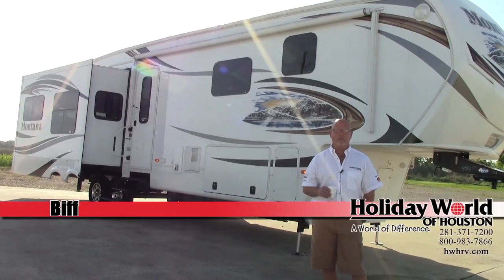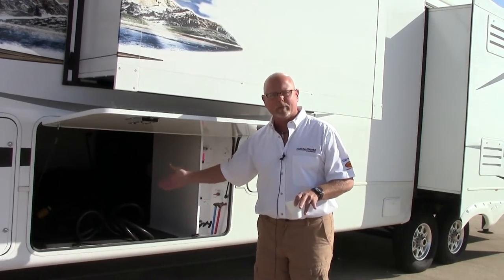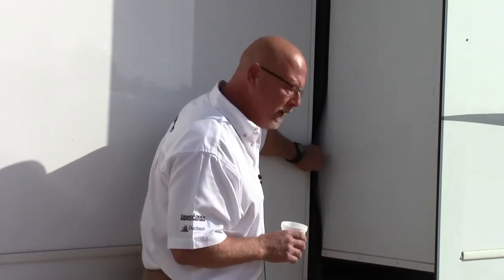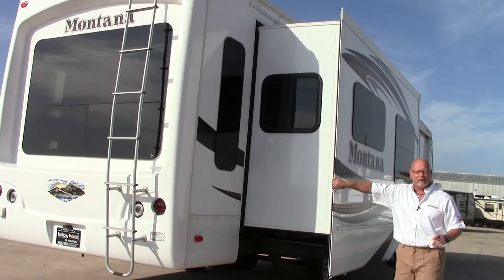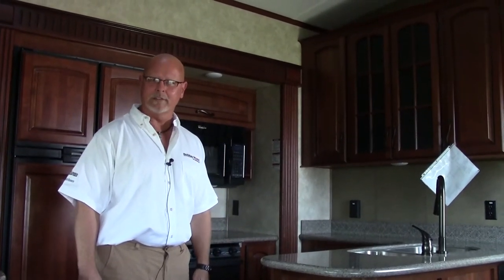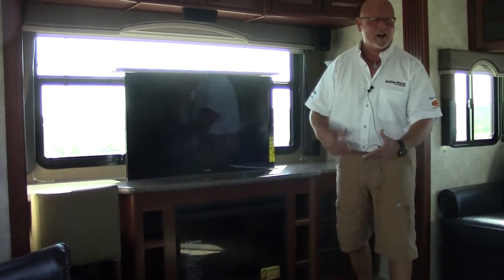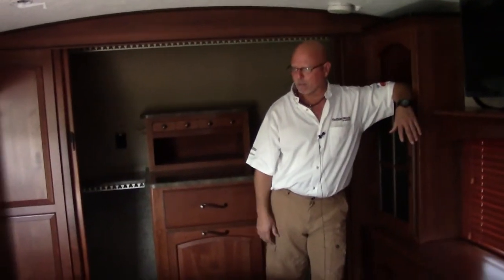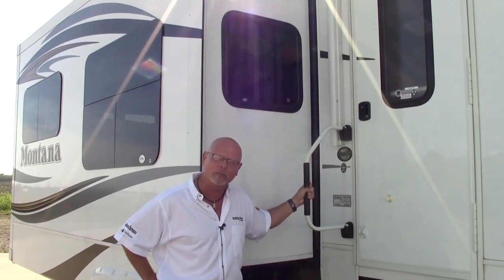New 2014 Keystone Montana 3625RE 5th Wheel RV - Holiday World of Houston & Dallas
New 2014 Keystone Montana 3625RE 5th Wheel RV